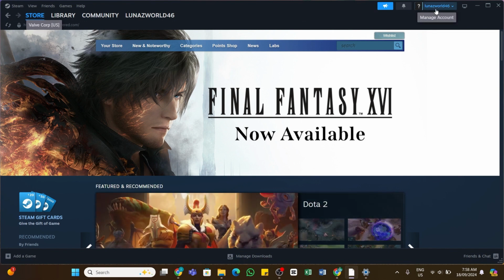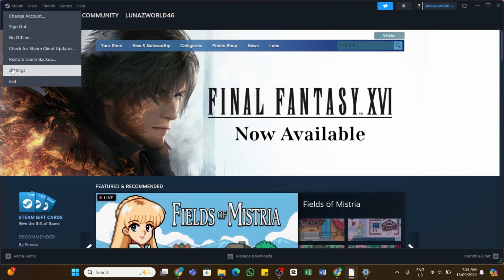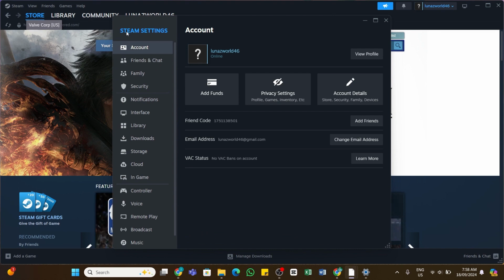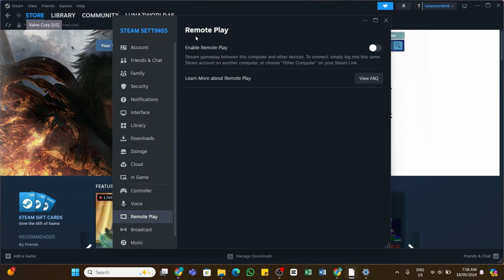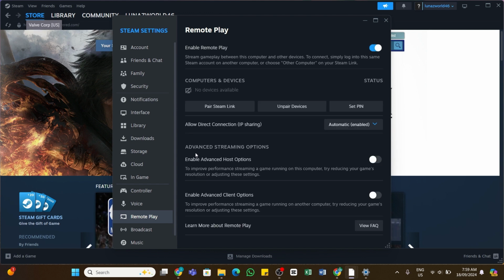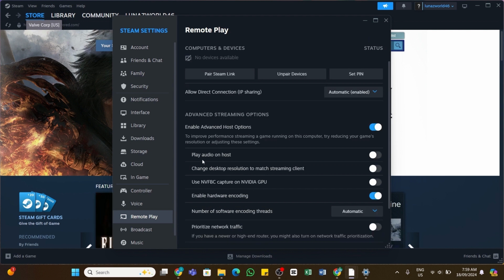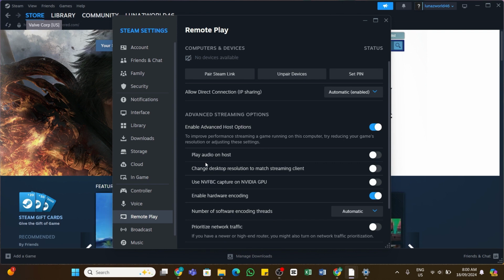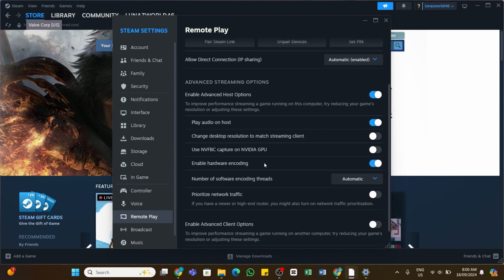How To Enable Remote Play On Steam 2024 | Play Games Remotely With Steam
"How To Enable Remote Play On Steam 2024 | Play Games Remotely With Steam" - A Video Guide by How To Tutorials.

In this video, learn how to enable Remote Play on Steam, allowing you to play your favorite Steam games on different devices remotely. Follow the steps to set up this feature and start enjoying seamless gameplay from anywhere. Whether you want to play on your mobile, tablet, or another computer, this guide will help you get started with Steam Remote Play.